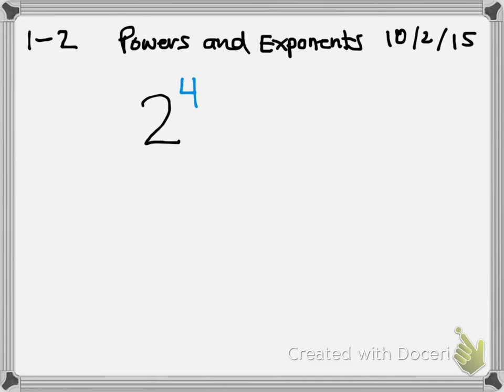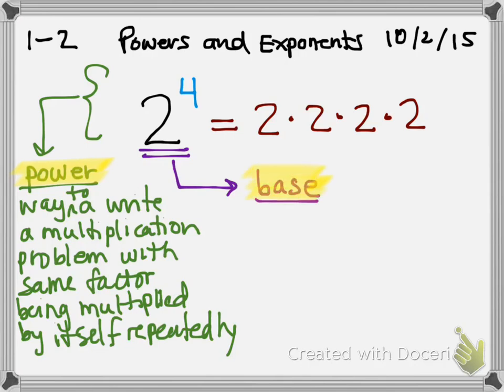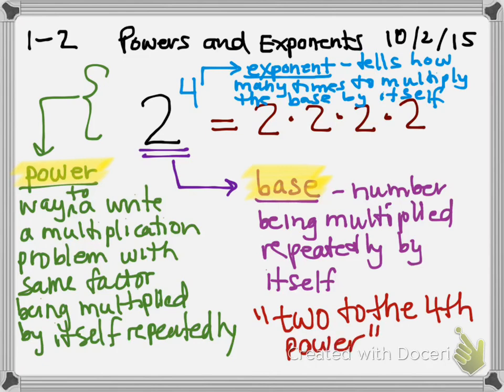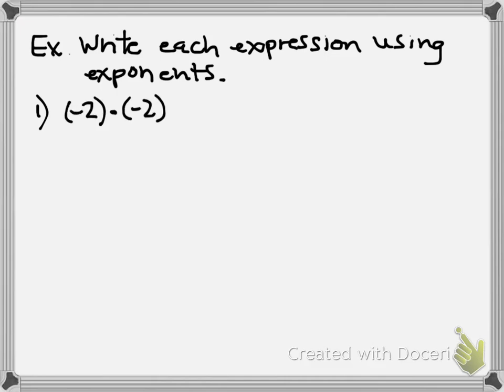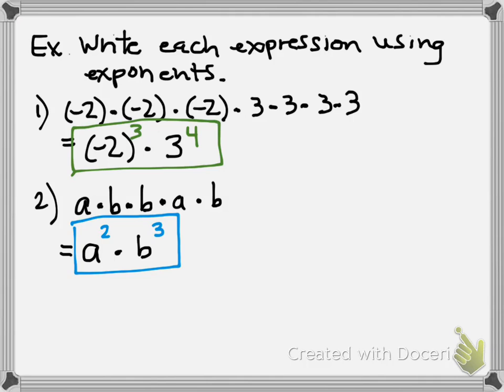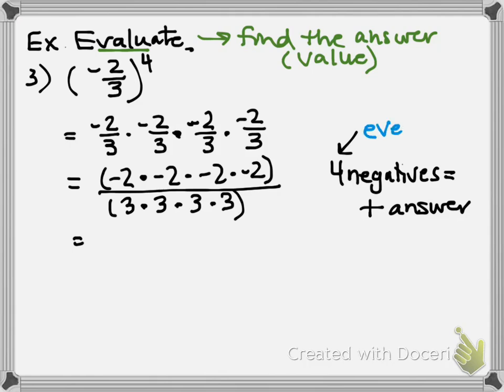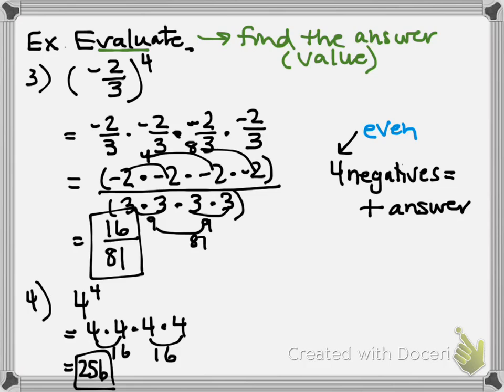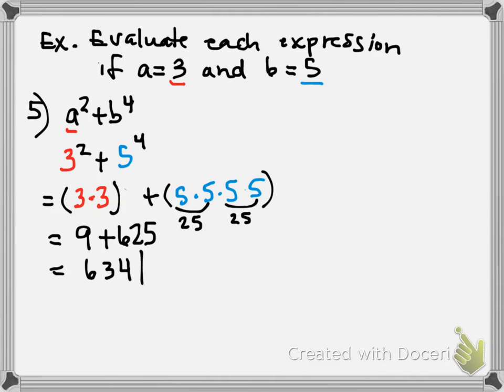Math 8 Powers and Exponents